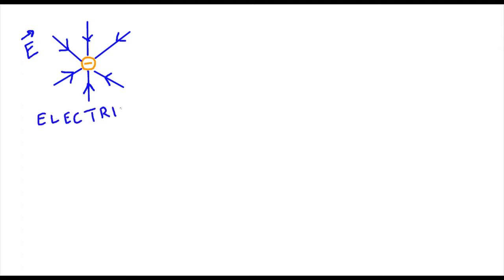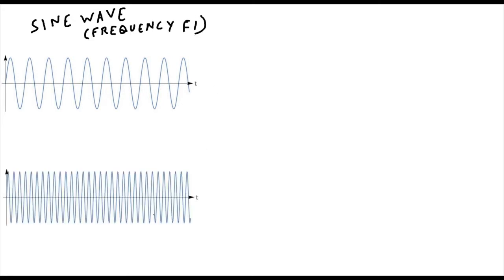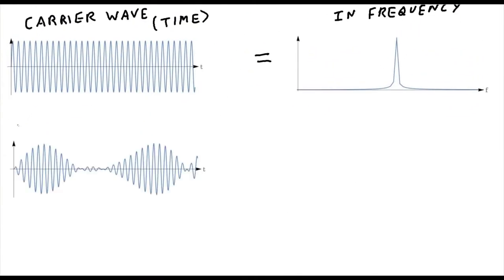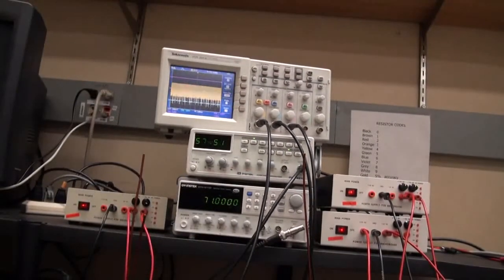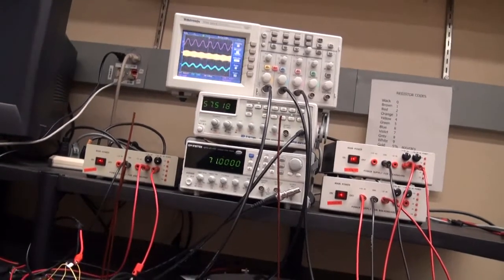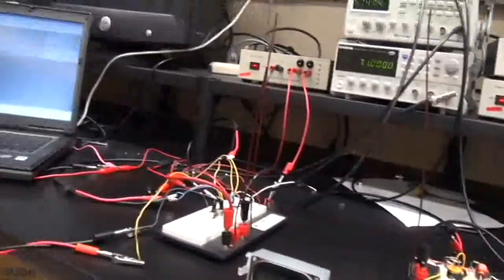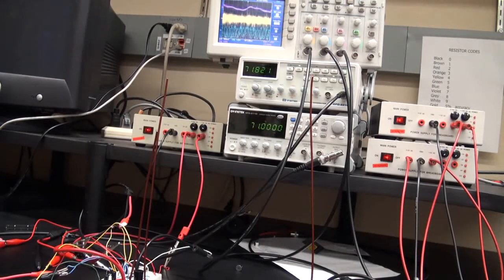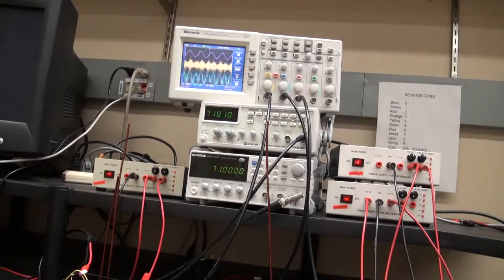Understanding my research 01 : Radiation pt. 1 - Fourier Analysis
Producing episode 00 convinced me to commit to a series.

Lab-space and equipment:
Raymer Lab - University of Oregon
Electronics Teaching Lab - University of Oregon
Physics Demo Room - University of Oregon

Crusader No Regret
By Andrew Sega and Dan Gardopree
Straylight Productions

Demo soundtracks:
Lady - Regina Spector
Origin - Tesseract

Helpful contributing discussions were held with:
Prof. Michael Raymer
Wes Erickson

Further reading:

- Feynman Lectures in Physics Vol. II - Richard Feynman

Software and Hardware used:
GIMP
Wacom Bamboo
vlc
kdenlive
Mathematica